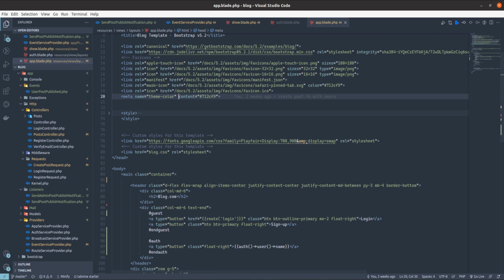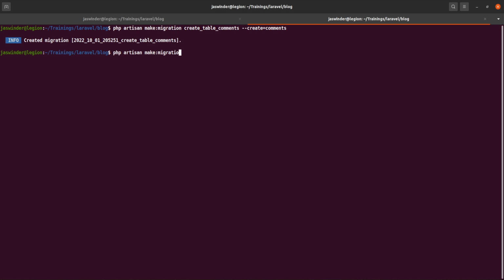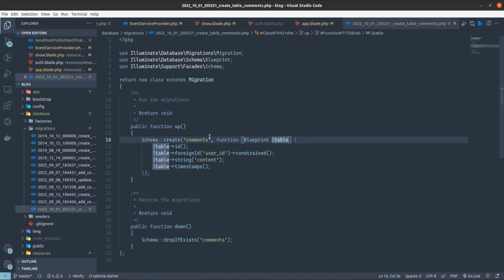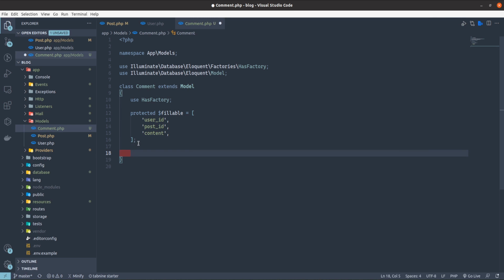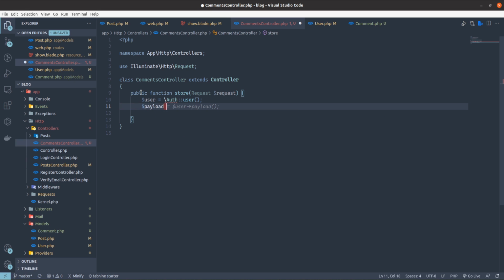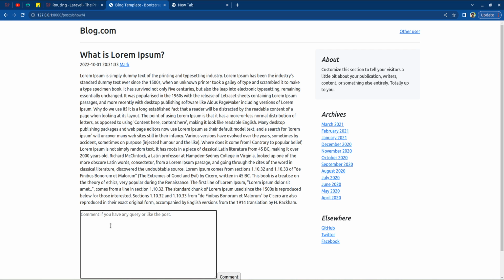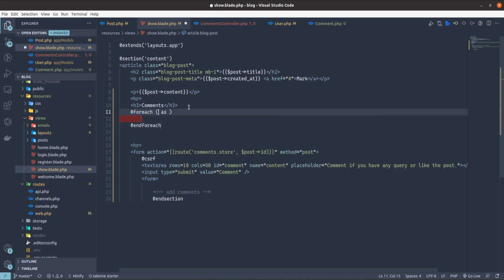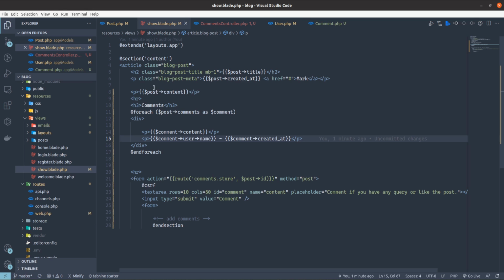18 - Laravel Trainings | Defining Relationships One to Many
What is one to many relationship?
Fetch related records using relationship

learn programming online
learn java
learn spring boot
learn java j2ee
java tutorials
php tutorials
web development video